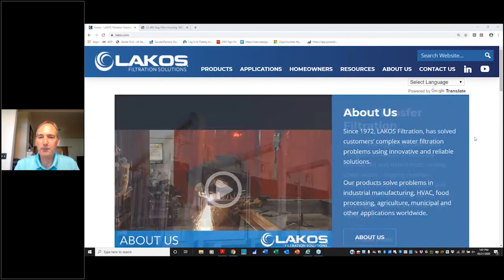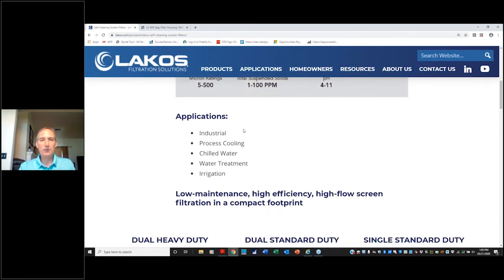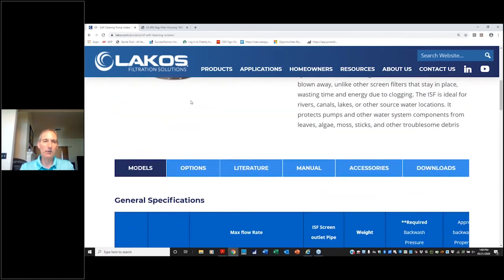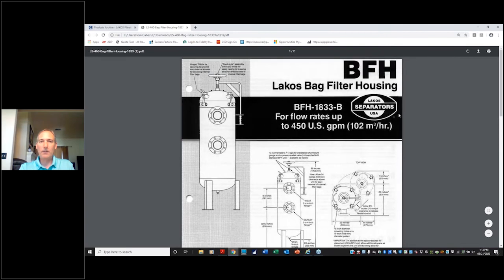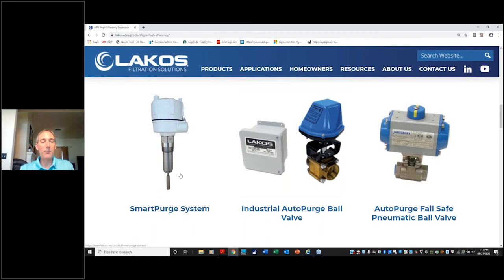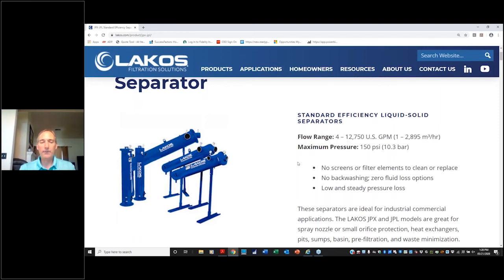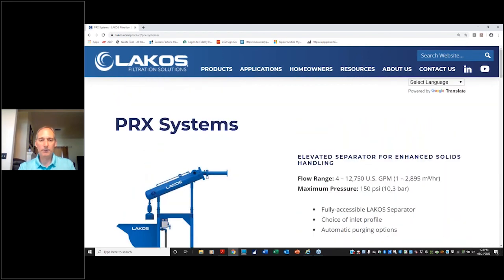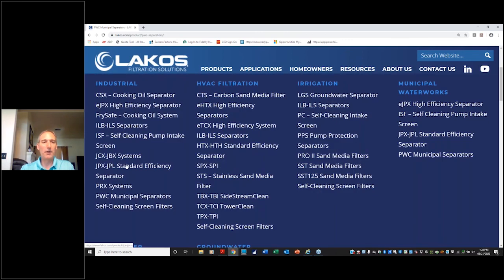LAKOS World of Filtration for Industrial Applications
Every application has its own unique water filtration requirements. Which is why it is necessary to have tools and products available to meet those requirements.

Whether you are trying to remove settleable or floating solids from water, LAKOS has a wide range of products than can meet the unique needs of your application.